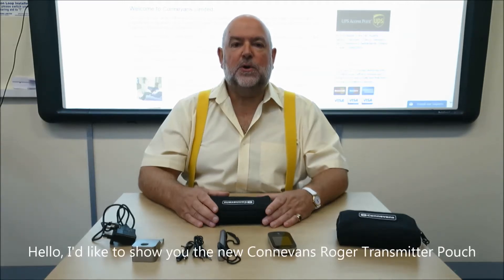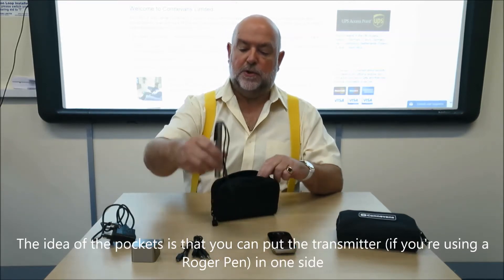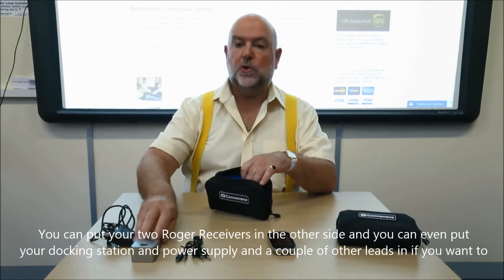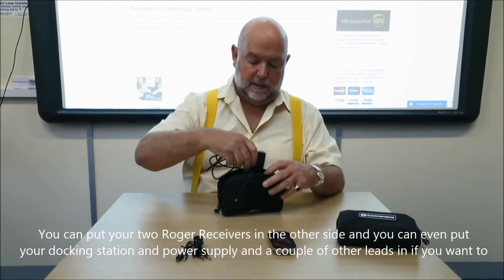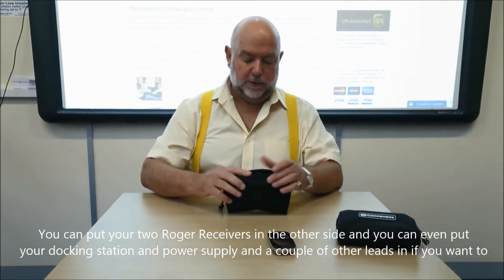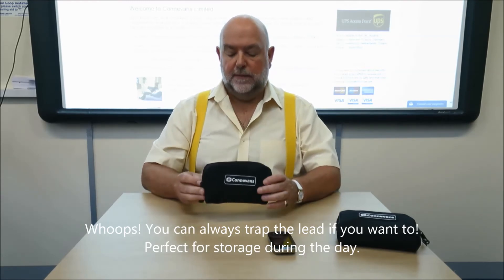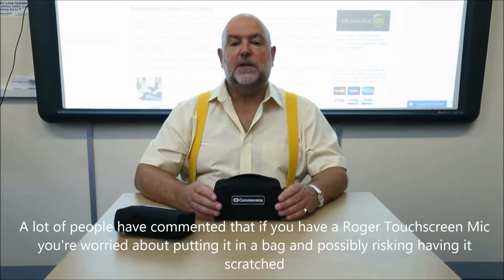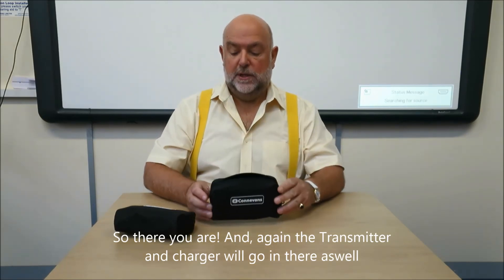Roger Transmitter Case - an overview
Exclusive to Connevans, this high quality, well-made and robust zipped carry case has 3 separate sections which is ideal for storing and transporting your Roger radio aid system. Large enough to fit all the accessories in, even the docking station and power supply plus your receivers. The bright blue lining makes it easy to see and find things inside.